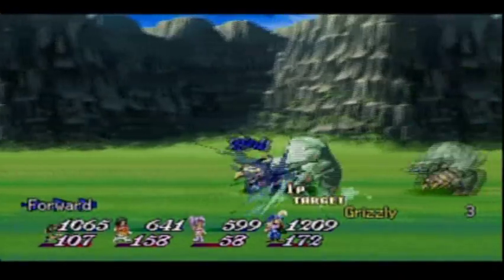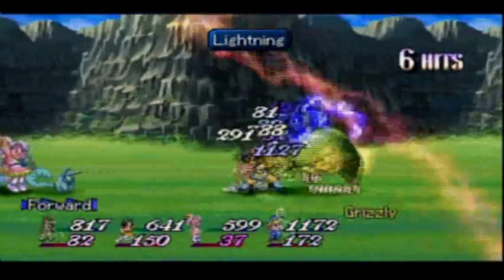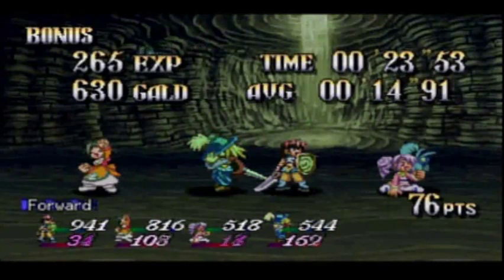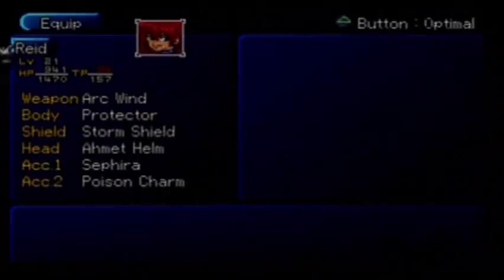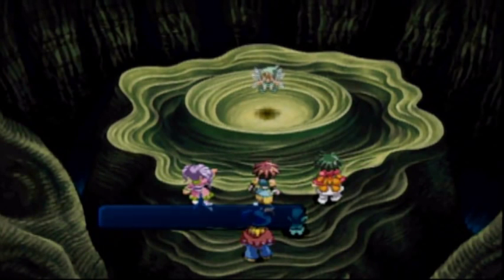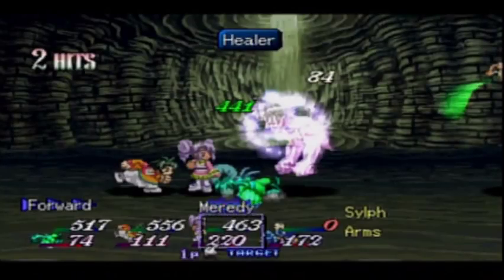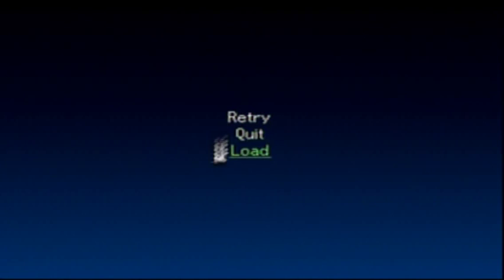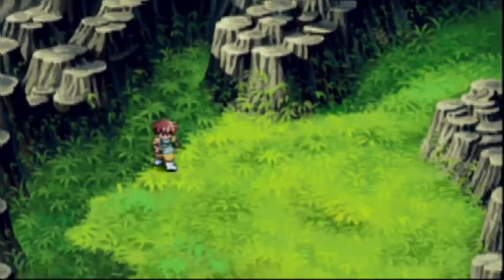Let's Play Tales of Eternia Pt. 15, Blown Away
They make these early bosses pretty tough, huh?